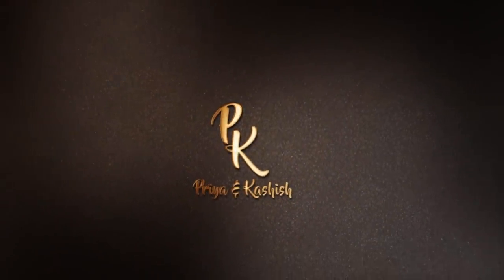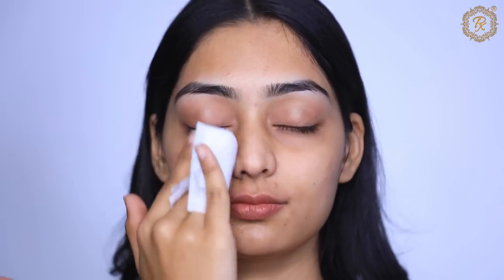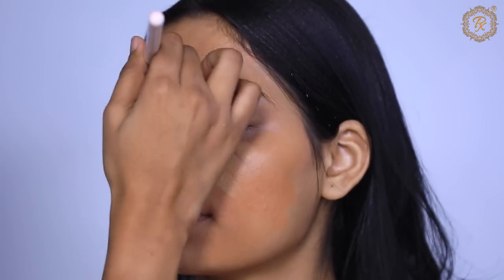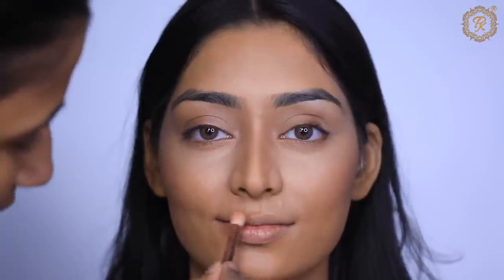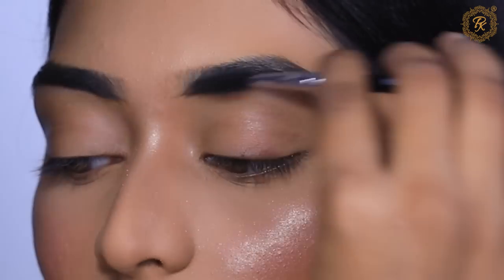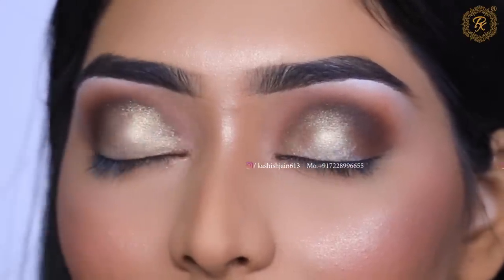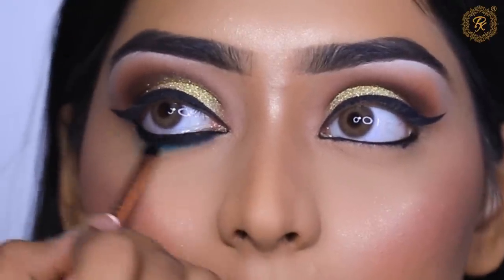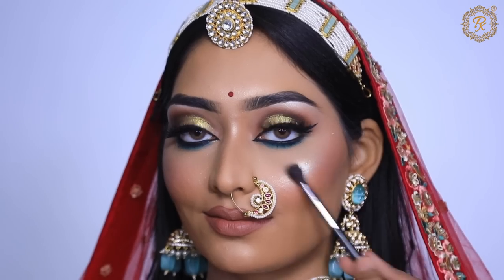LINER HACK | PRIMER TIPS| EASY TO LEARN | MAKEUP TUTORIAL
Long Lasting Makeup | PRIMER TIPS | EASY TO LEARN |  MAKEUP TUTORIAL

Purplle Glow Trap Moisturiser With Hyaluronic Acid and Aloe Vera (45 gm)

Prep right for an entire day of makeup with the luxury of real gold particles! Purplle’s True Jewel 24K Gold Primer sets the right base for you to flaunt flawlessness! Here’s everything I love about the product

✨Instantly hydrates
✨Significantly minimizes pores
✨Creates an even finish for a smooth makeup look
✨ Budge-proof and sweat proof

Make your way to long-lasting illumination with a shine that glows from within. Indulge yourself in cherishing extravagance with the True Jewel 24K Gold Primer.

6000+ makeup products under Rs. 400 available

©copyright: all the content of this channel is made by Channel owner
PK Makeup Studio , do not copy or use any content (paid or unpaid) without permission, email is given above.

Makeup Tips and trick
Makeup skin knowledge
Easy Colorful EYEMAKEUP with Quick Simple TIPS | Bridal Makeup Tutorial " HALDI "
Colorful eyemakeup
makeup videos
waterproof makeup
Brush knowledge
oily skin makeup
Pores Skin makeup
makeup tutorial
affordable & Easy
Pk makeup studio
Indian मेकअप
foundation
makeup kit
bridal eye shadow
eyebrow threading tutorial for beginners
bride makeup
hooded eyes
professional makeup kit
Pakistani wedding
आई लाइनर
eye shadow tutorial for begin
Mature skin
Mature makeup tips